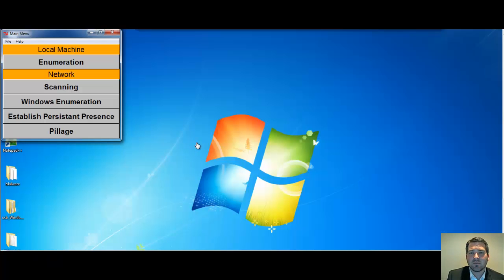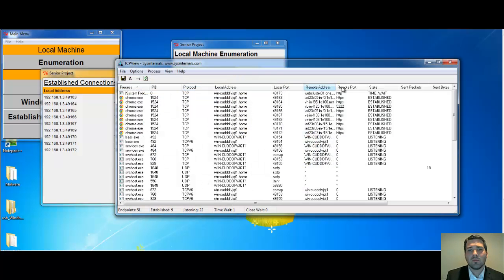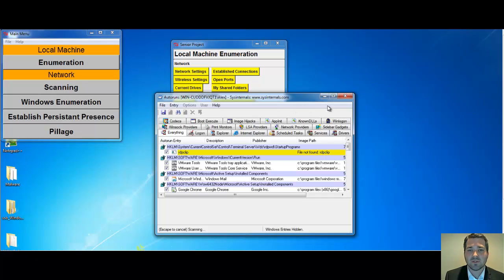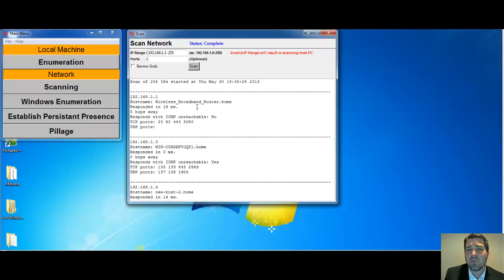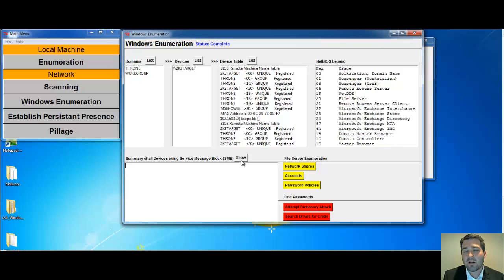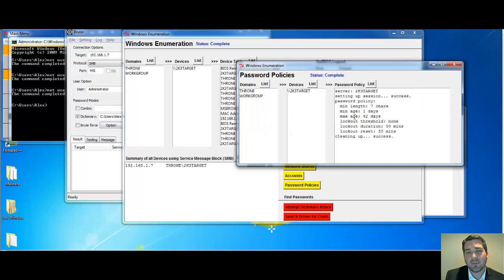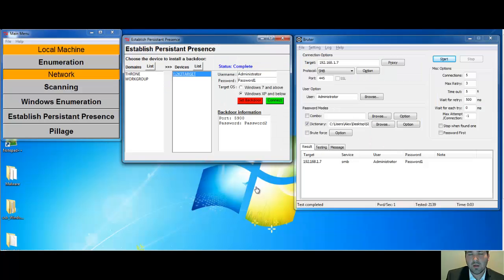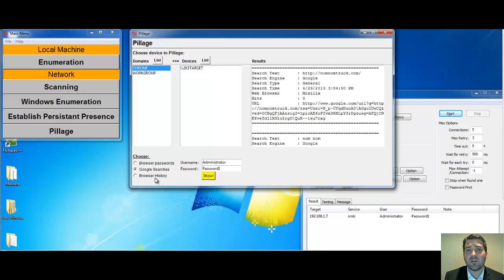SIP Presentation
My Student Innovation Project